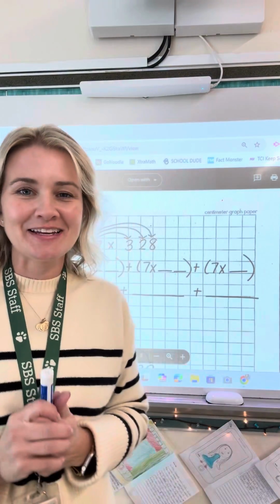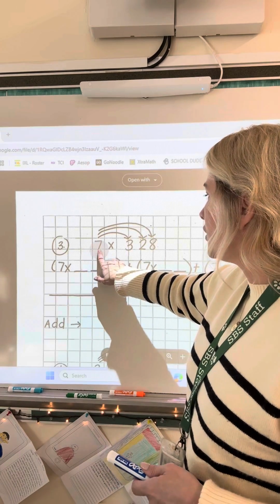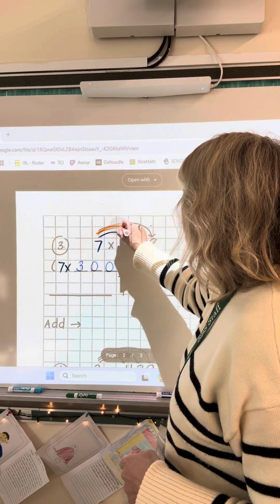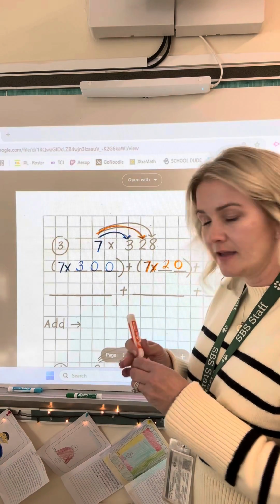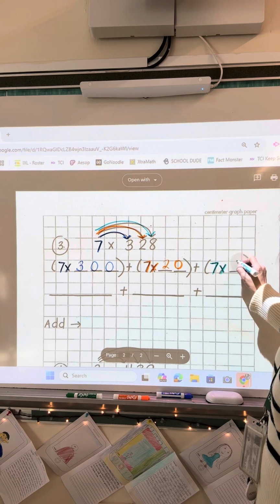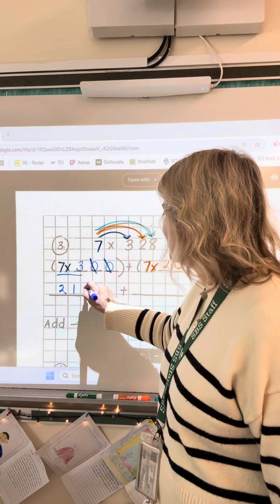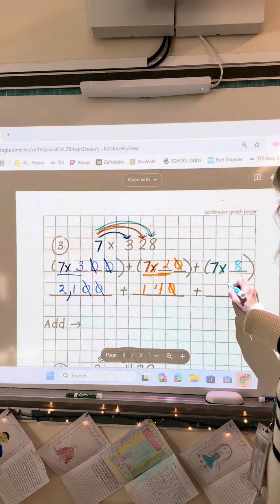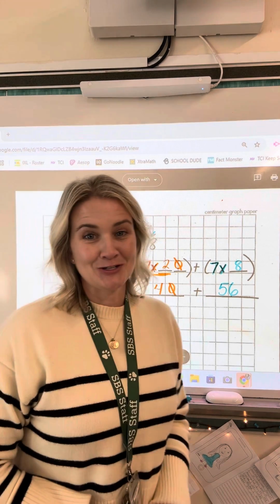Topic 3: Distributive Property